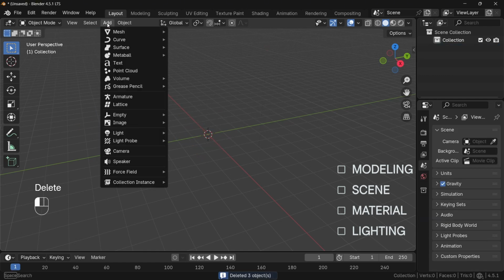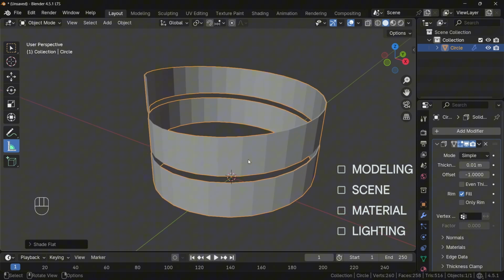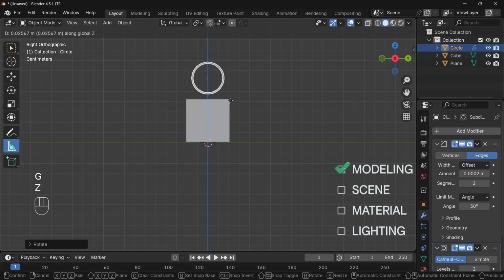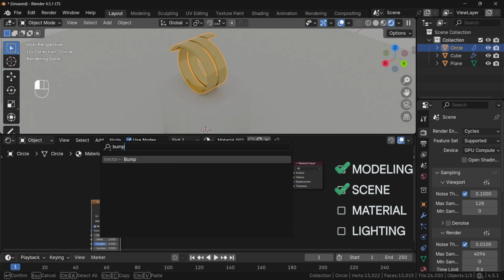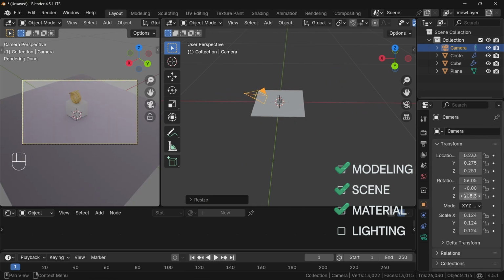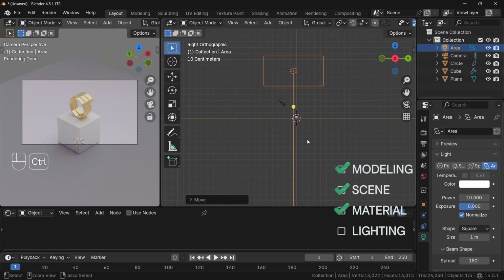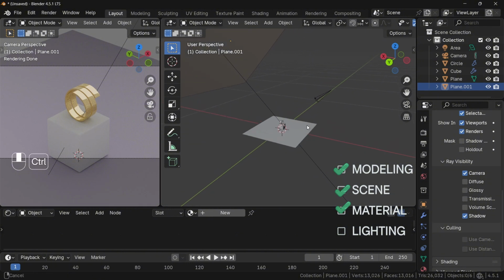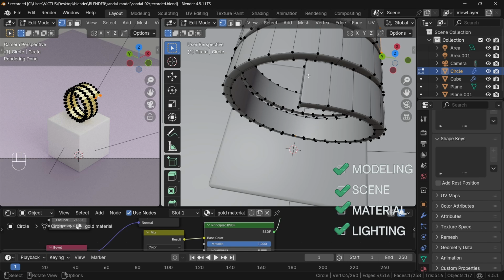I Made a Spiral Gold Ring in Blender ( Full Tutorial )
In this tutorial, I'll show you how to model, light, and render a spiral gold ring in Blender from scratch.
We'll cover everything — from building the ring shape using the Screw modifier, to setting up a realistic gold material, to lighting it like a product shot.